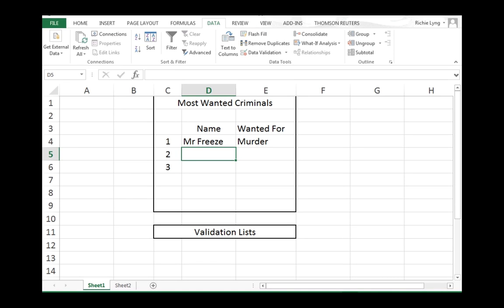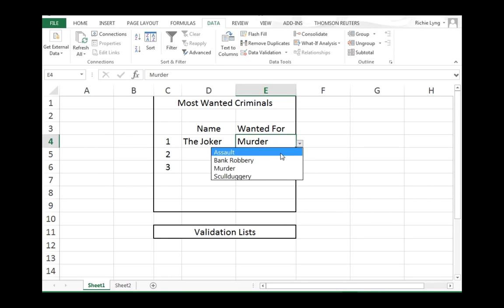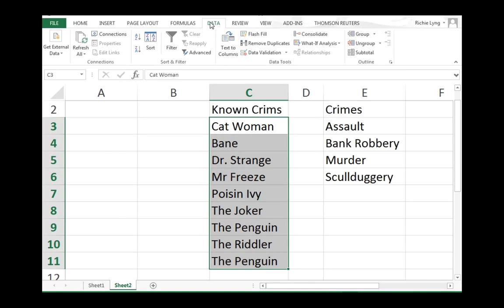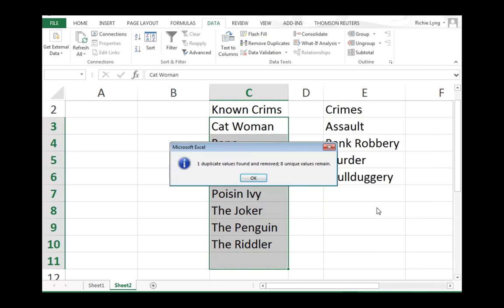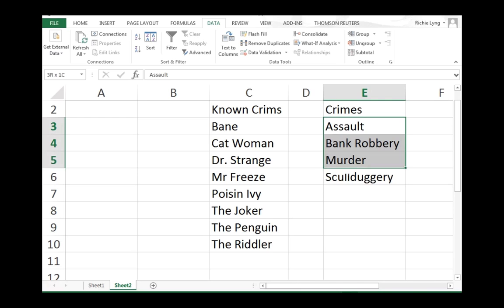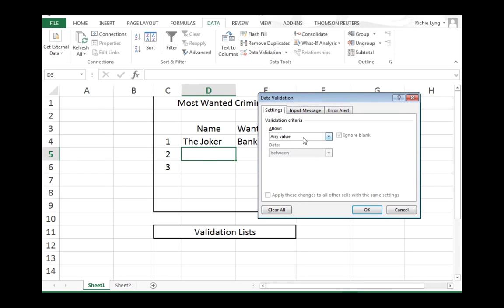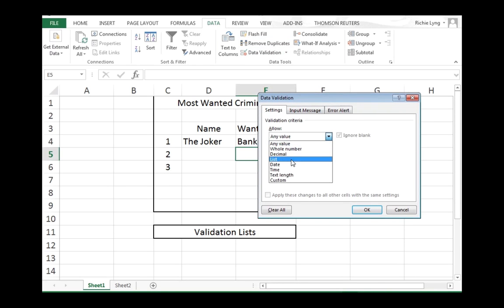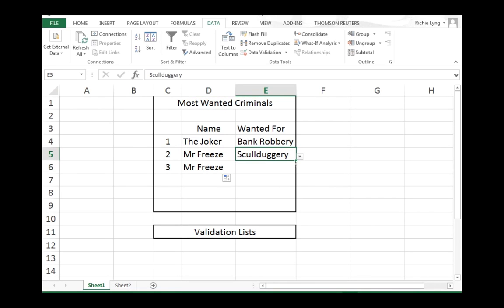Excel: How to create Validation Lists / Drop Down Menus in Excel 2010 / 2013 / 2016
This video quickly outlines how to create drop down validation lists in Excel 2010 / 2013 / 2016